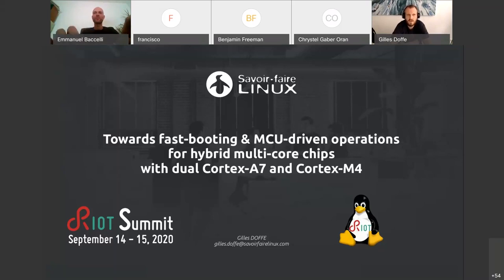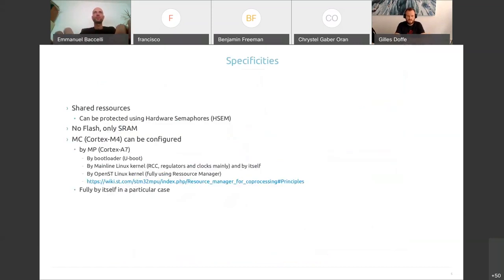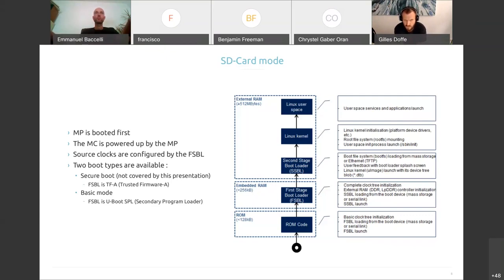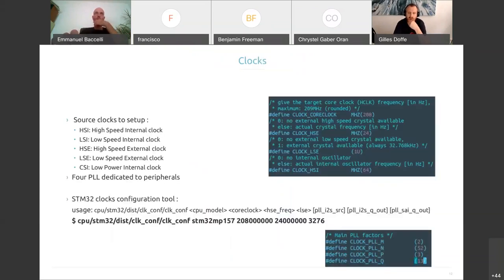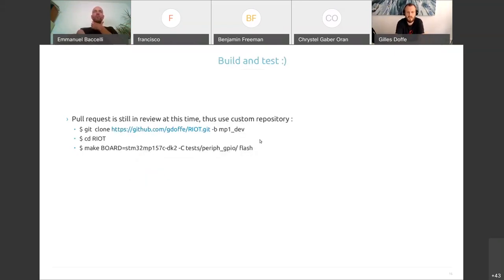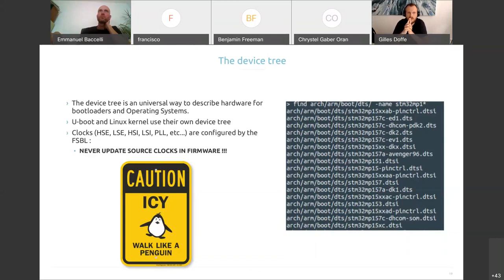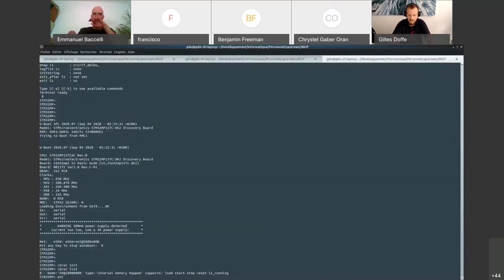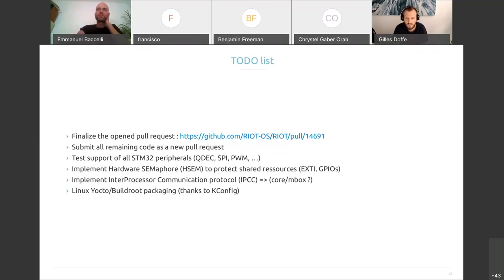RIOT Summit 2020 - Towards fast-booting for hybrid multi-core chips with dual Cortex-A and -M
Gilles Doffe (Savoir-Faire Linux)